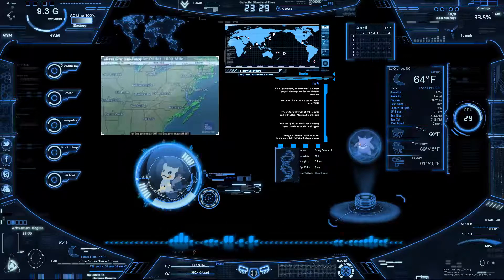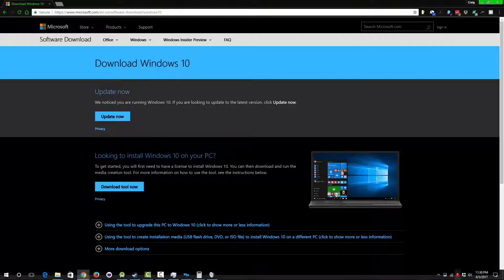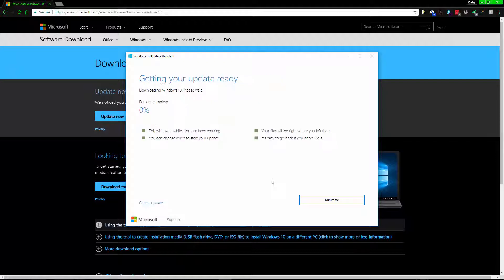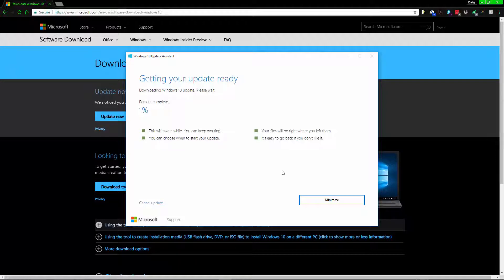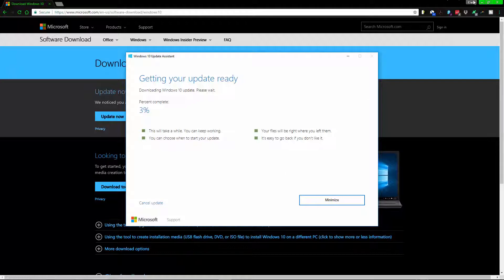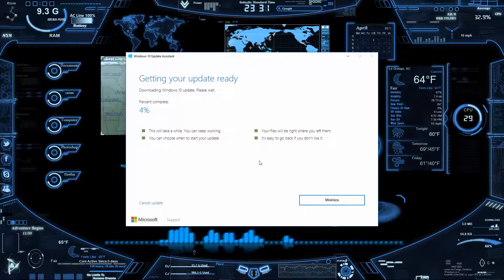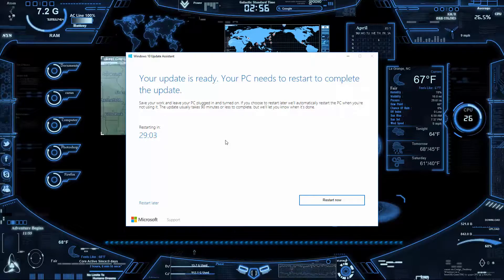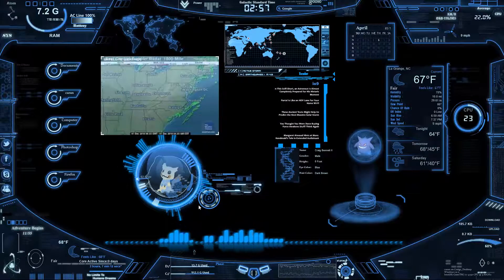How to force Windows 10 to update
In this video I will show you how to force Windows to update.
(note forcing updates might break your computer. Remember to always have a backup)